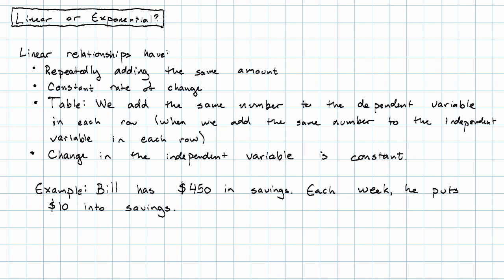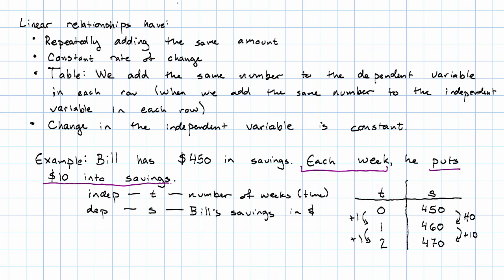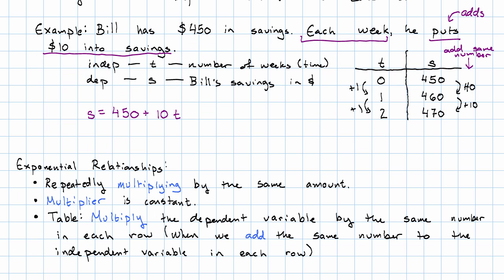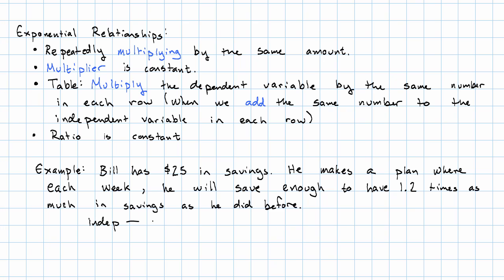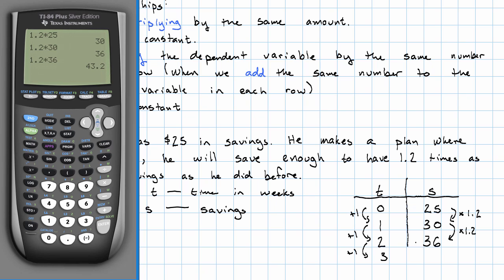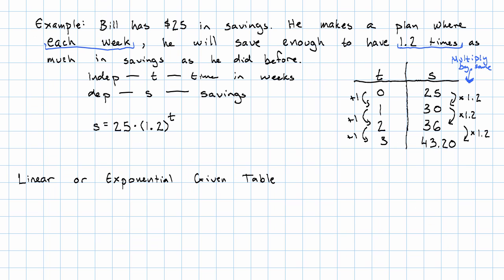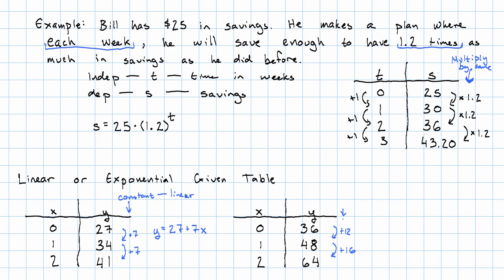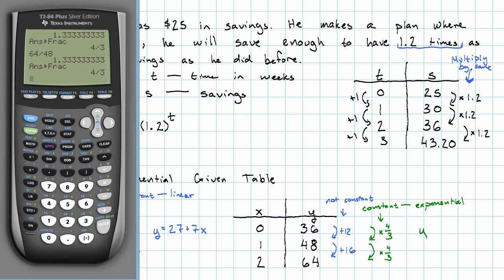15.2 - Linear or Exponential